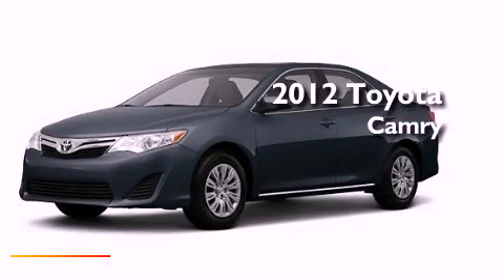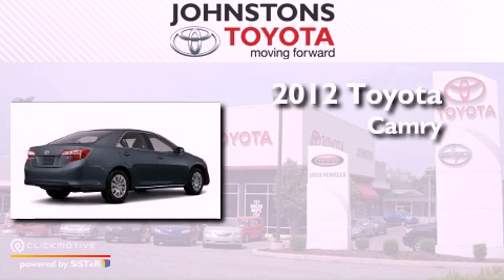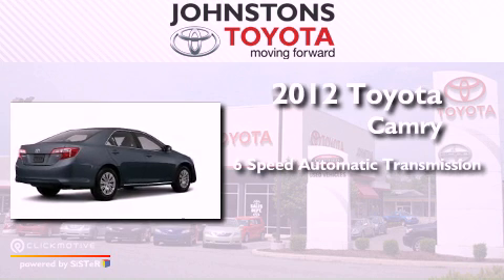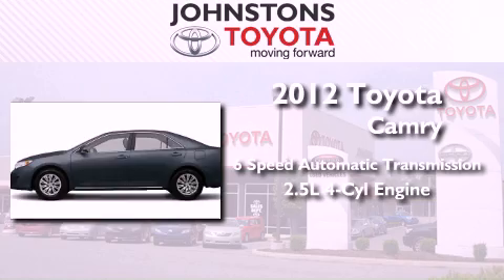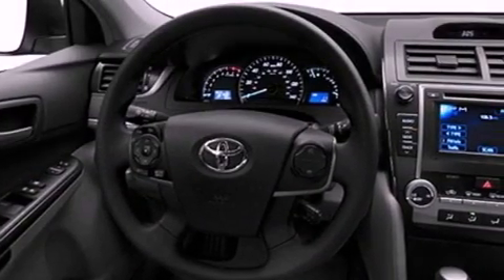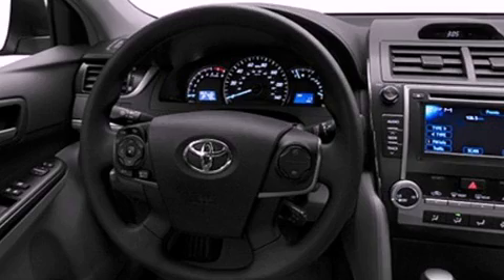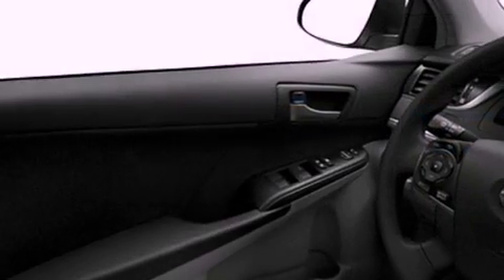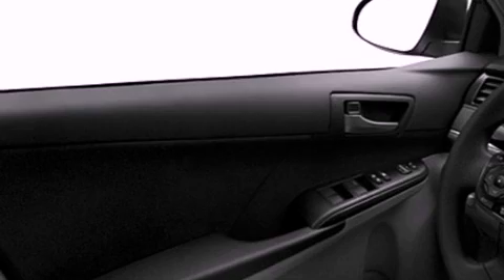2012 Toyota Camry Middletown NY 10958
Year : 2012
 Make : Toyota
 Model : Camry
 Engine : Gas I4 2.5L/152
 Trans . : Automatic
 Exterior : DK.GRAY
 Miles : 2
 Interior : Ash
 Stock : 121705